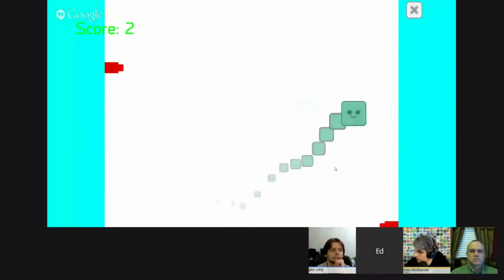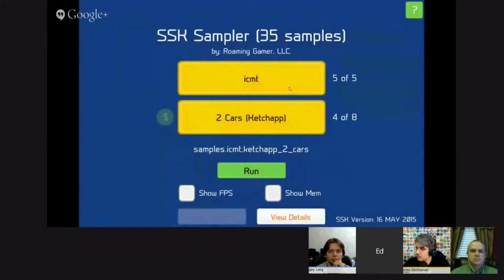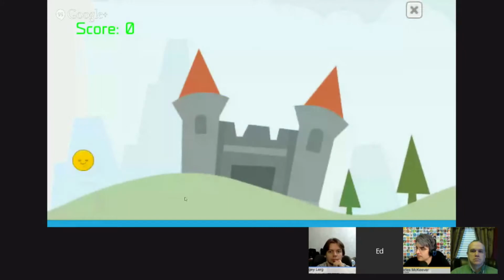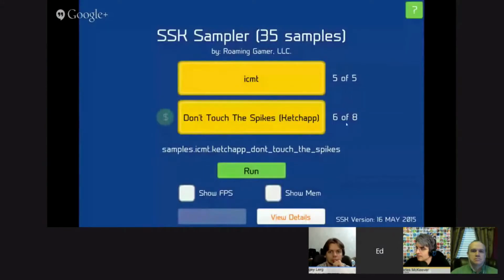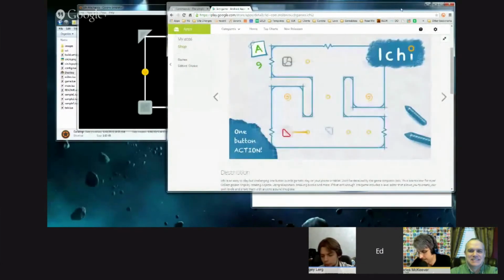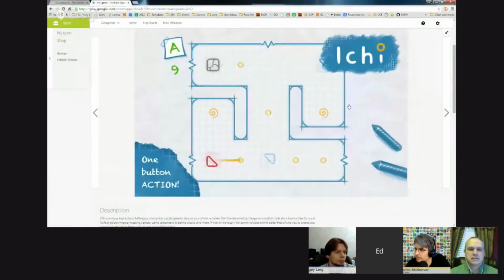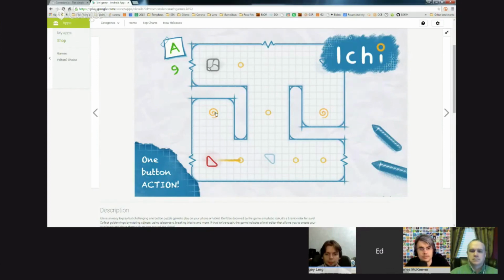Ichi Game Mechanics, Bumpers, and One Touch Input - Part 2